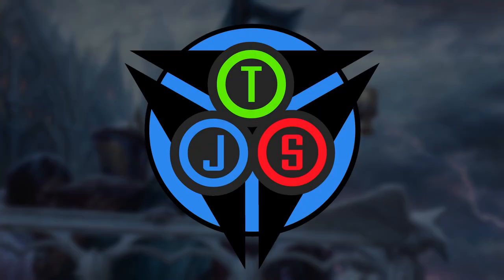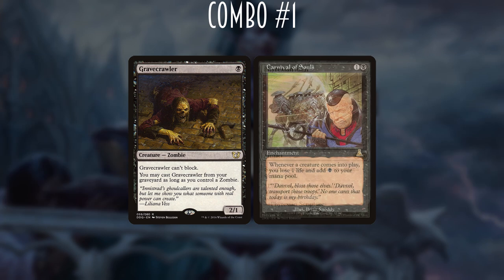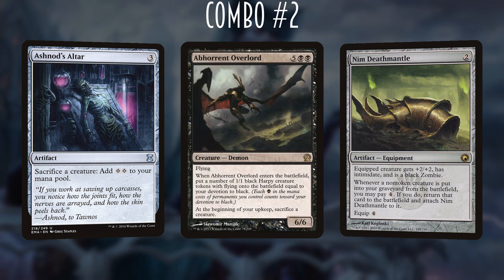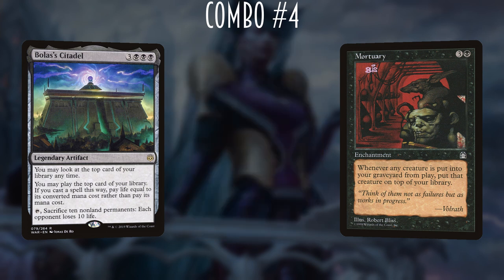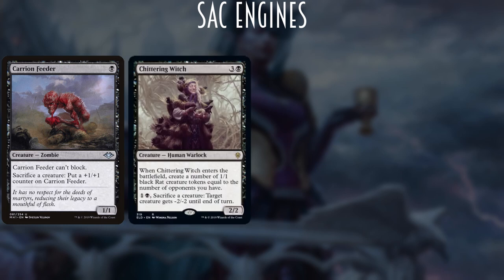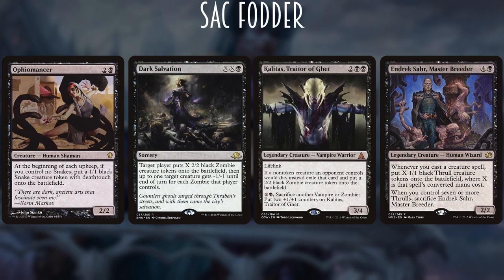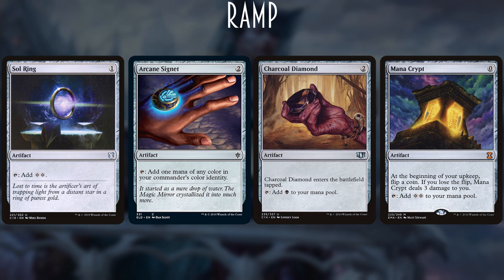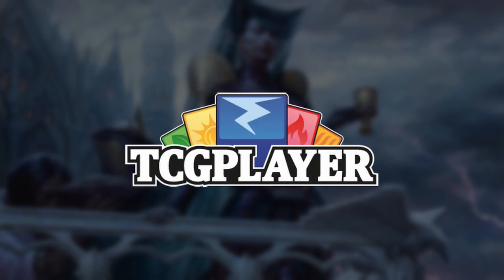Ayara, The Black Purphoros Deck Tech | Johnny Tech | The Trinisphere | MTG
Ayara, First of Lock - Thwane? Locked - Hane? Screw it, she's the the BLACK PURPHOROS. Check out Shannon's MTGELD Johnny list that takes a look at all the ways you can infinitely trigger Ayara to drain out pods from out-of-no-where.

TCGPlayer will give us a small portion of what they make on your purchases, and this will go a long way to fund Juan's budget brews, Hoggs rock addiction, and Shannon's caffeine dependency since he's stuck in the editing room most nights.

Catch us on Twitter @thetrinisphere!